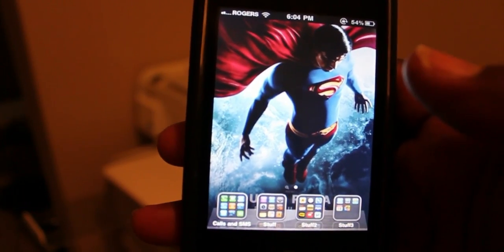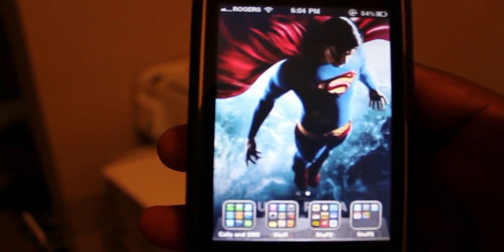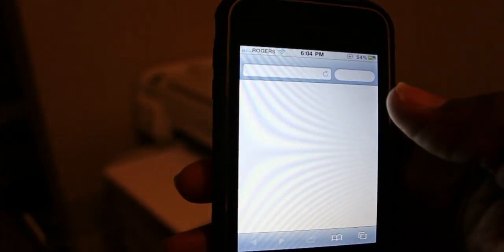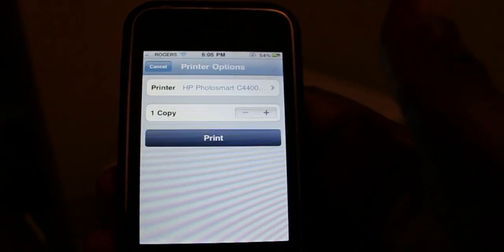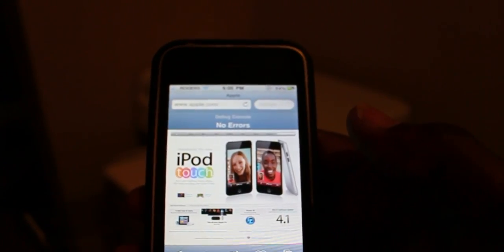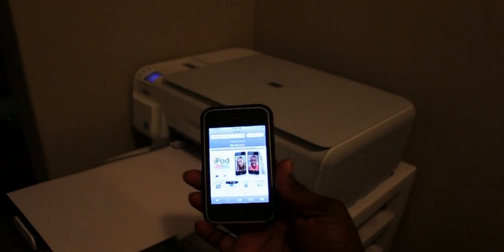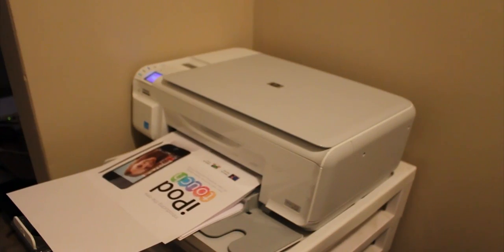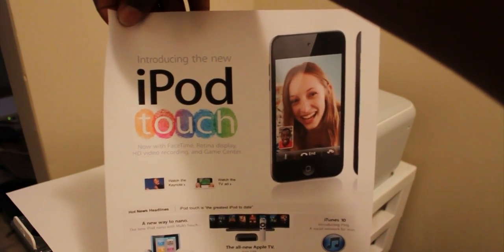iOS 4.2 Beta 1 Wireless Printing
Mac OSX 10.6.5 is needed to print...